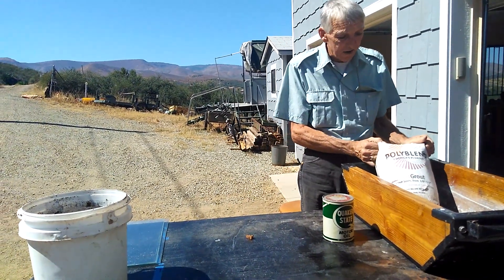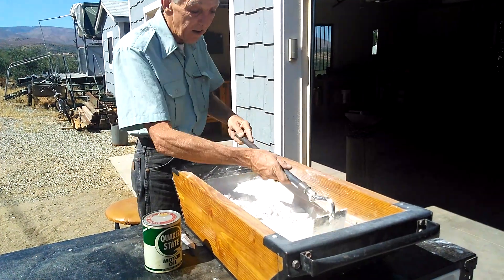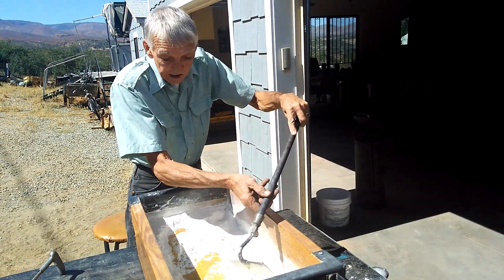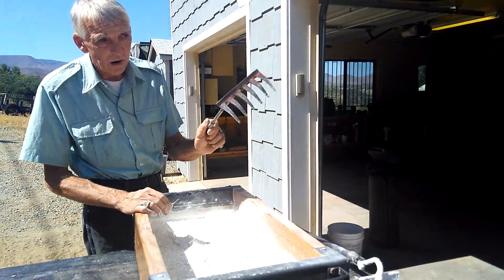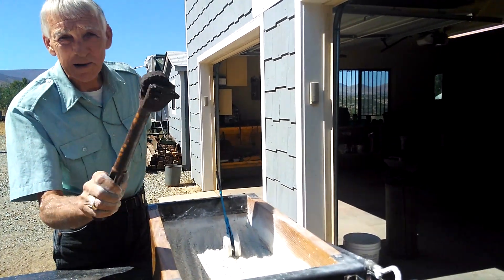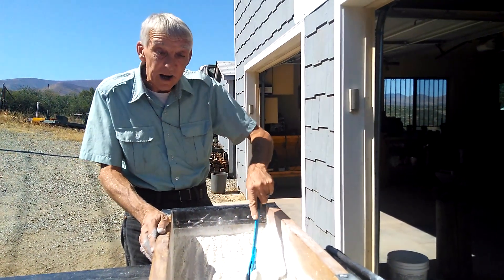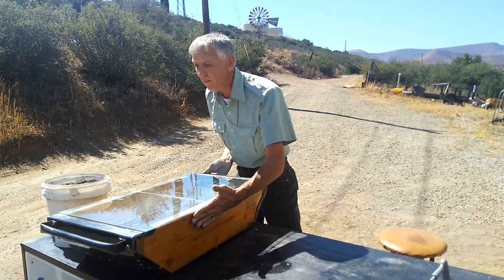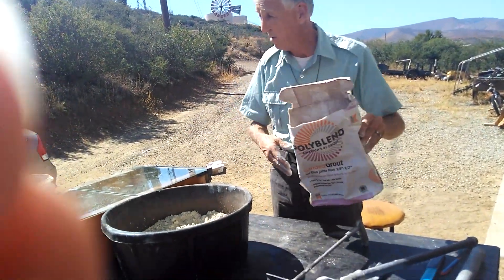PETRO BOND MAKING PETRO BOND AT HOME OIL SAND FOR CASTING METALS PART#1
ALL ONLY POSITIVE
CAN FIND NEGATIVE  MORE THAN NOT UNFORTUNATELY